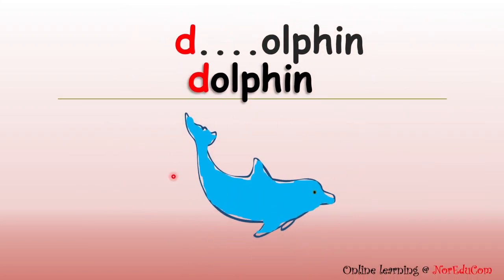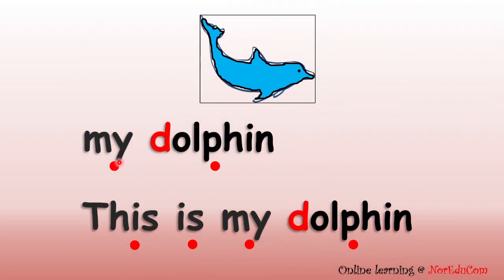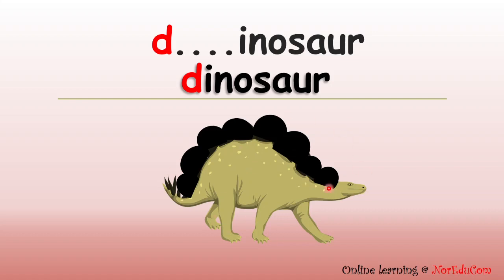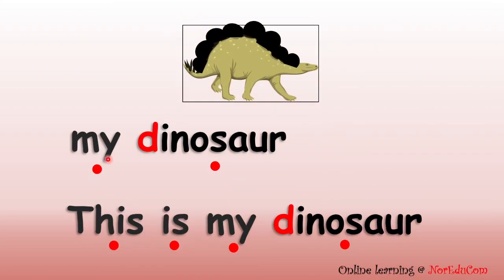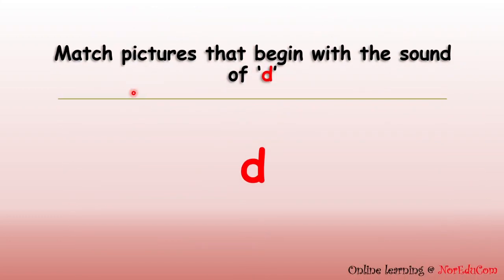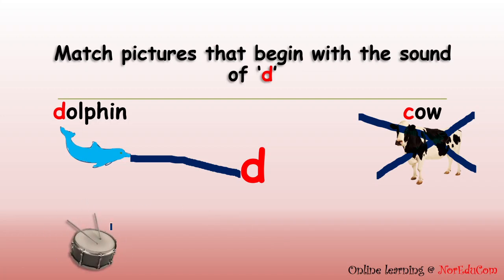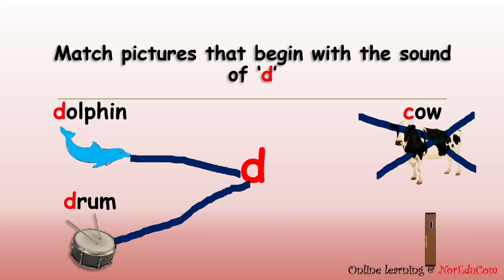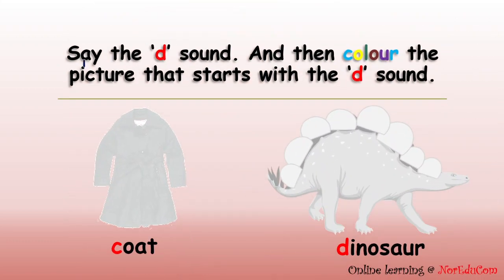KG1 Phonics Lesson#4 | Sound of 'd' | Online Learning at NorEduCom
Welcome to Online Learning at NorEduCom

Subject          : Phonics
Topic             : Sound of 'd'
Objectives    : At the end of this lesson, you will be able to
- pronounce the sound of 'd' correctly
- recognize some words that begin with the sound of 'd'
- match pictures that begin with the sound of 'd'
- colour the pictures that begin with the sound of 'd'